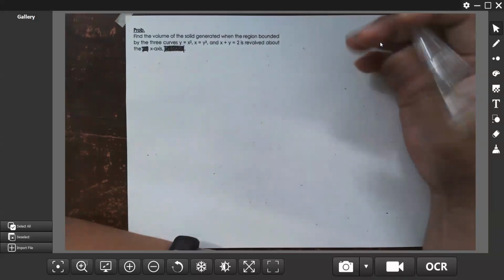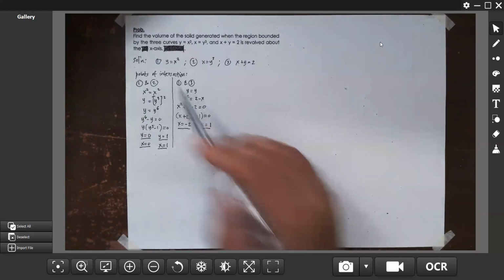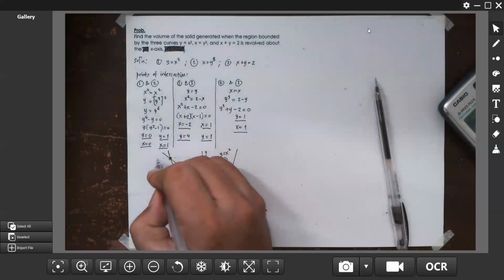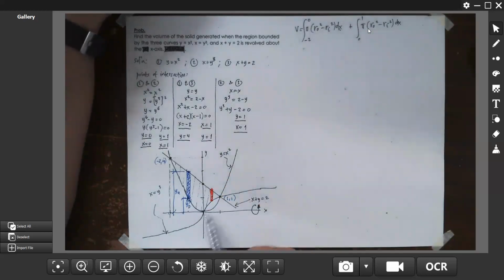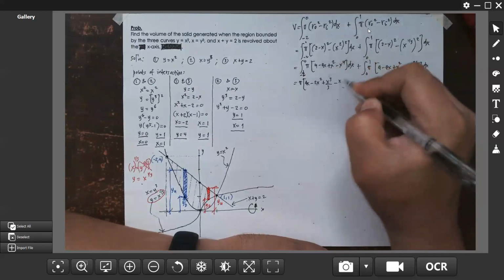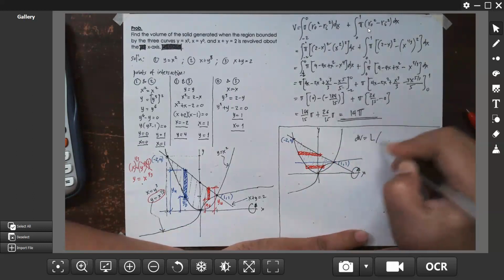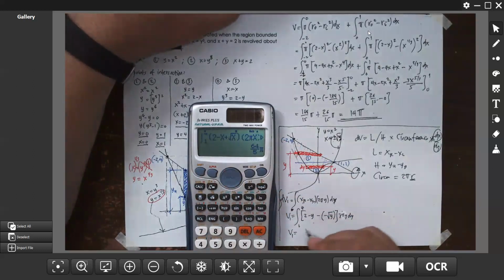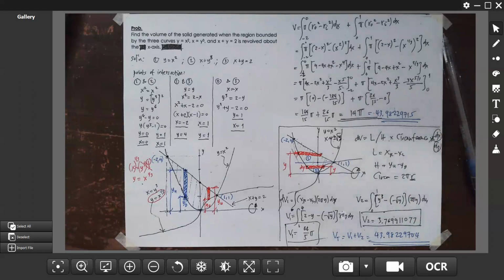VOLUME OF A SOLID OF REVOLUTION (SAMPLE PROBLEM)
In this video, I am solving a problem where i solved it in two ways.